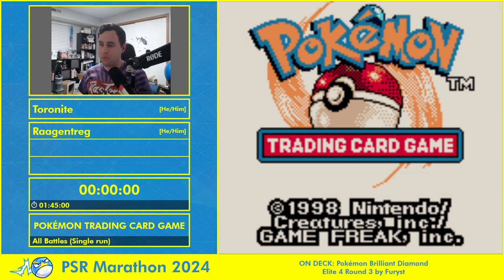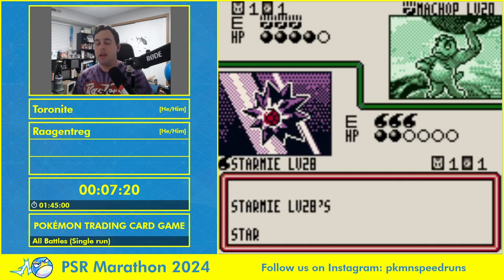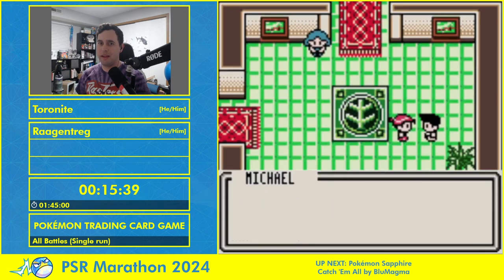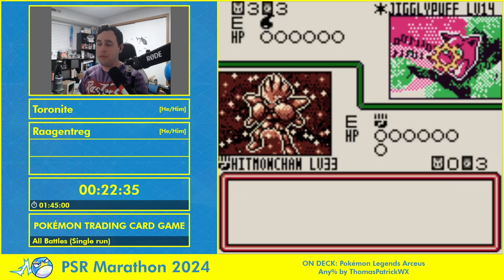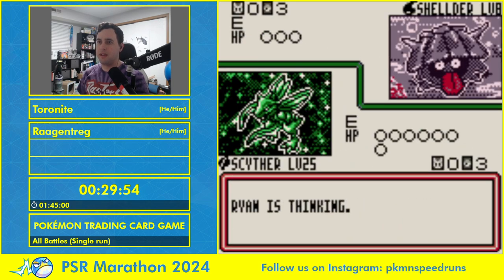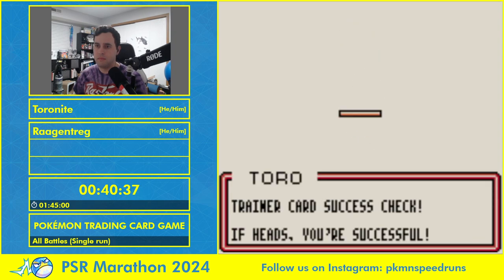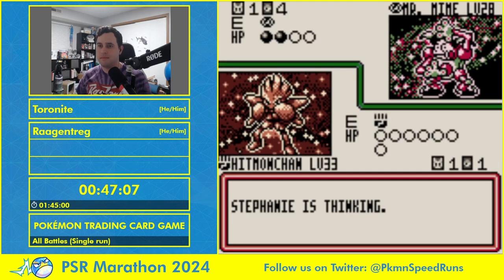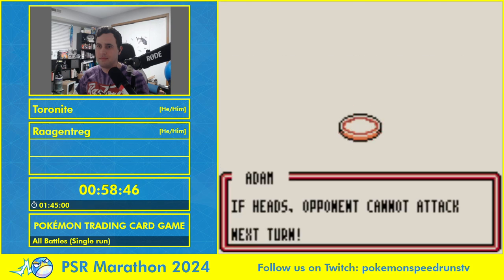PSRM2024 - Pokémon Trading Card Game All Battles (Single run)